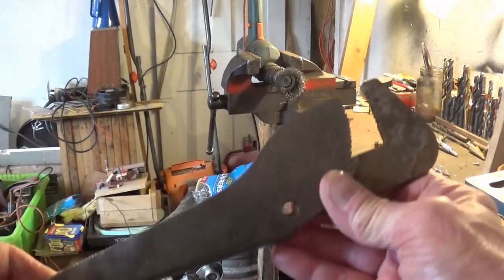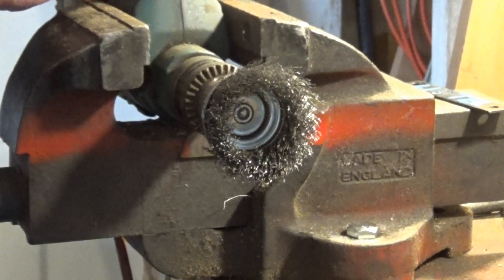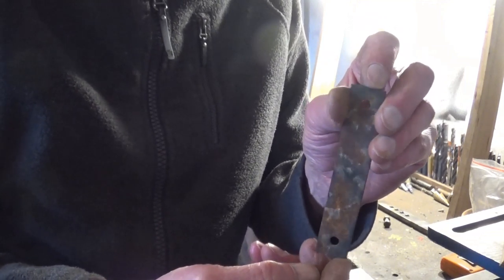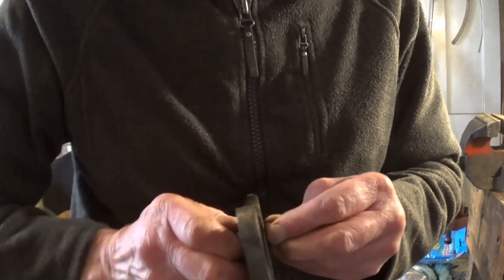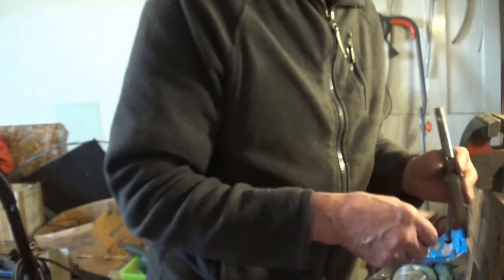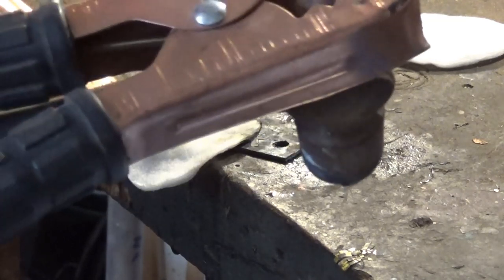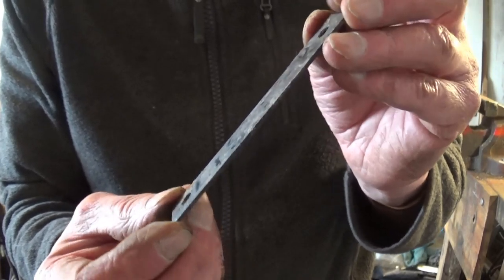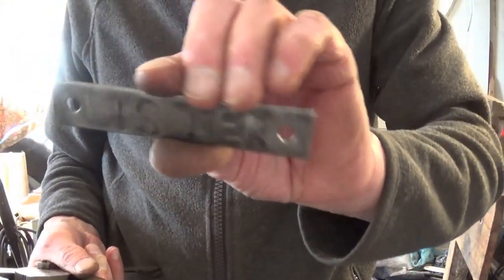Restoring Antique Pipe Wrench and Etching a Lister Plate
I've managed to restore this Fitchett pipe wrench that is in very good condition.
Also managed to etch a Lister plate with raised letters.